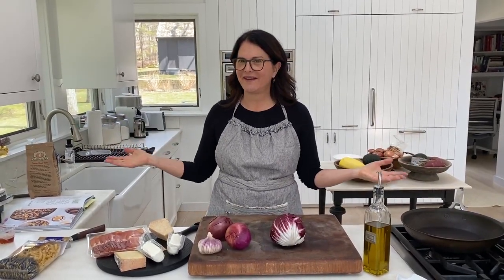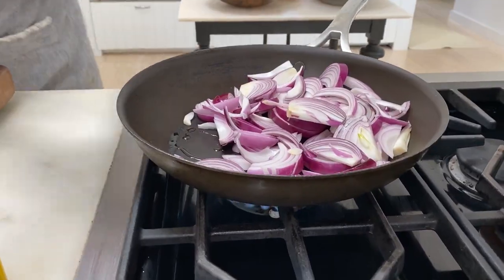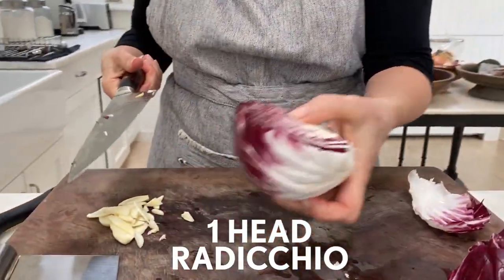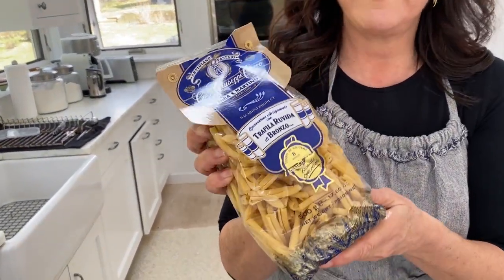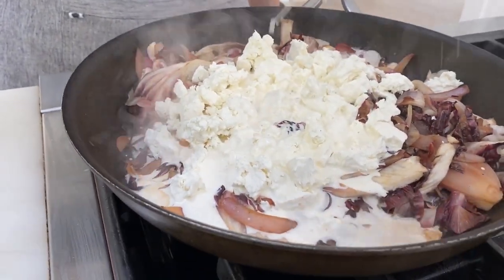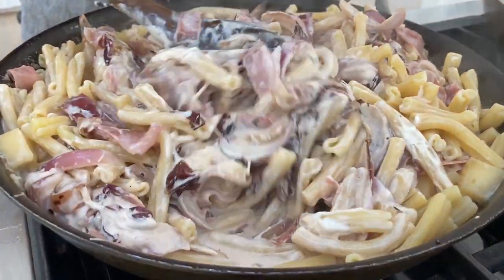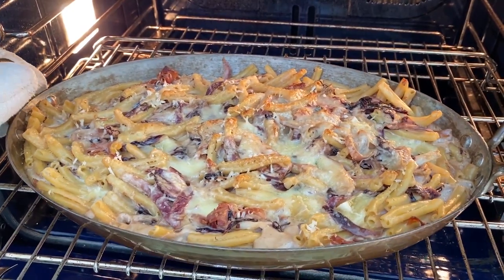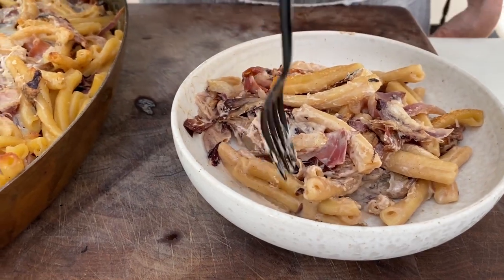Cheesy Baked Pasta | F&W Cooks: At Home Edition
Susan Spungen's Cheesy Baked Pasta With Radicchio is a decadent, yet comforting meal great for any night of the week. A splash of red wine balances the richness and truly brings out the natural pink color of this cheesy dish.

Food & Wine presents a new network of food pros delivering the most cookable recipes and delicious ideas online. Award-winning contributors welcome us into their home kitchens, show us how they cook, and how an increasingly diverse and food-obsessed America eats in every region in the country.

Ingredients
2 tablespoons olive oil 2 medium-size red onions, thinly sliced 1 large head radicchio, cored and sliced into 1/2-inch-thick ribbons 2 large garlic cloves, thinly sliced 1 tablespoon red wine vinegar 3 1/2 tablespoons kosher salt, divided 6 ounces softened goat cheese, crumbled (about 1 1/2 cups) 1 1/2 cups heavy cream 3 quarts water 1 pound uncooked short pasta (such as gemelli, casarecce, or strozzapreti) 1/4 teaspoon black pepper 1/8 teaspoon freshly grated nutmeg 8 ounces fontina cheese, cut into 1/2-inch cubes (about 2 cups), divided 4 ounces thinly sliced prosciutto, torn into 1-inch pieces Unsalted butter, softened, for greasing baking dish 2 ounces Parmigiano-Reggiano cheese, grated (about 1/2 cup)

Step 1
Preheat oven to 375°F. Heat oil in a 12-inch, high-sided skillet over medium-high. Add onions; cook, stirring occasionally, until softened, 10 to 12 minutes. Stir in radicchio, garlic, vinegar, and 1/2 teaspoon salt; cook, stirring often, until radicchio is just wilted, about 1 minute. Stir in goat cheese and cream; bring to a simmer over medium-high. Remove from heat, and set aside.

Step 2
Bring 3 quarts water to a boil in a large pot over high. Stir in 3 tablespoons salt. Add pasta, and cook until just shy of al dente, 7 to 9 minutes. Drain; reserve 1 cup cooking liquid. Stir pasta, reserved 1 cup cooking liquid, pepper, nutmeg, and remaining 1 teaspoon salt into radicchio mixture. Fold in 11/2 cups fontina cheese and prosciutto; toss well.

Step 3
Transfer pasta mixture to a 3-quart baking dish lightly greased with butter. Dot with remaining 1/2 cup fontina cheese; sprinkle with Parmigiano-Reggiano. Bake in preheated oven until golden brown on top and bubbling around edges, 25 to 30 minutes. Let stand 5 minutes before serving.

Make Ahead
Pasta can be assembled through step 2 one day ahead. Cover and refrigerate until ready to bake.
Suggested Pairing
Substantial wintertime rosé.